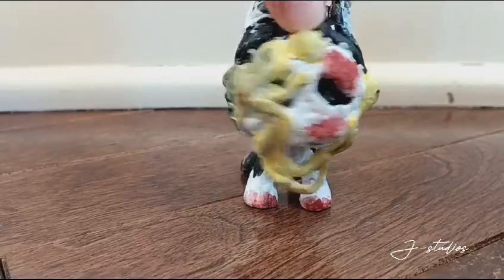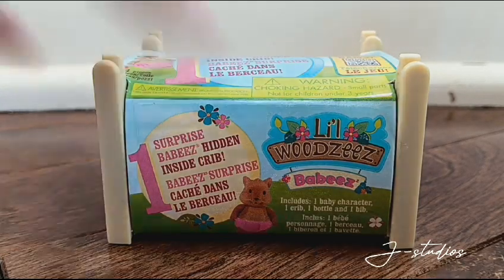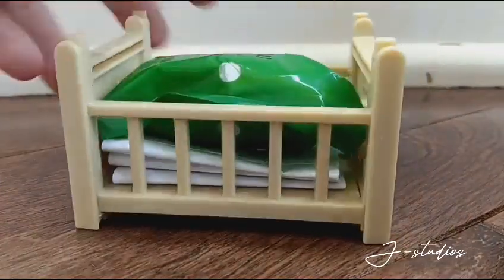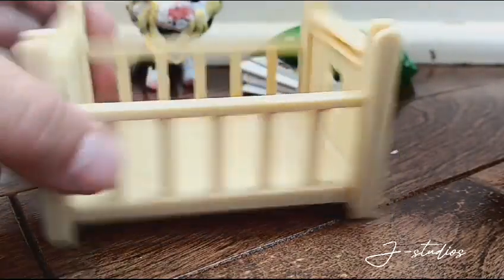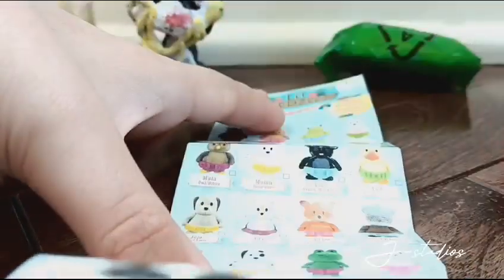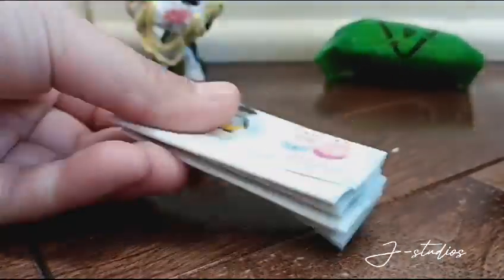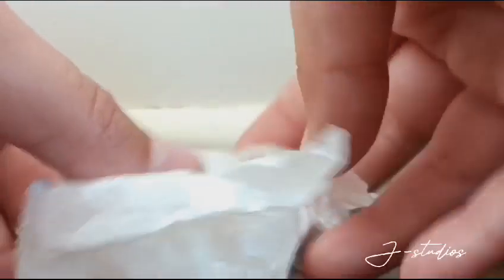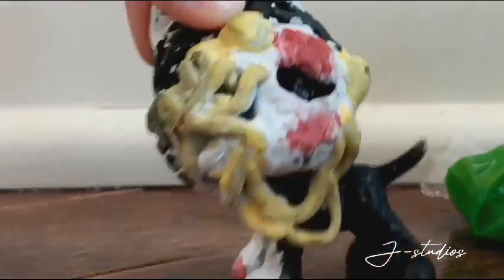Unboxing Calico Critters Box!